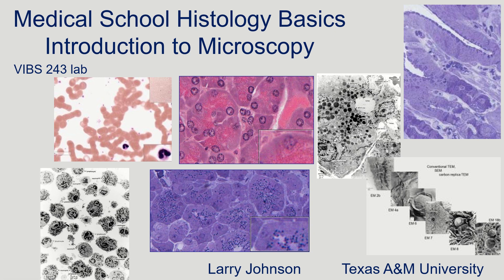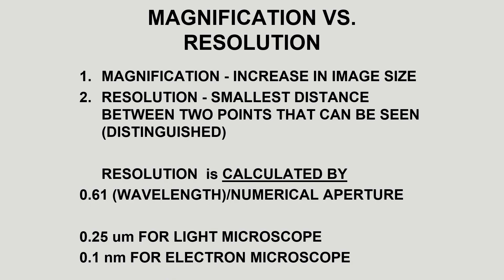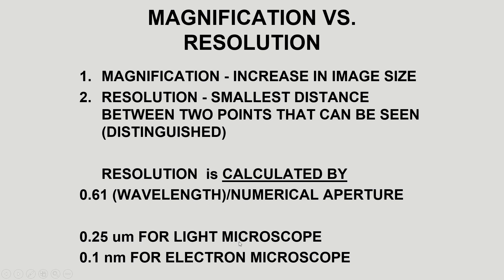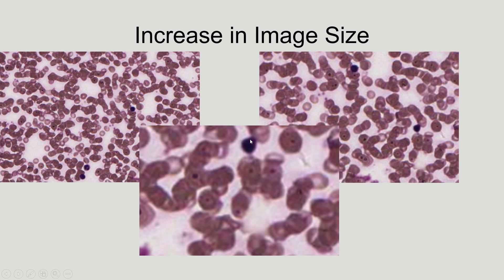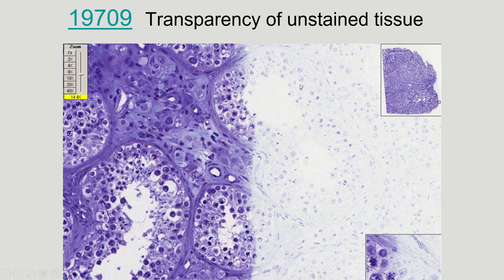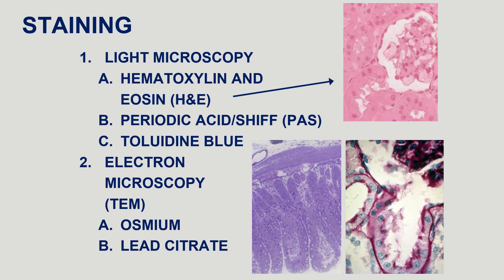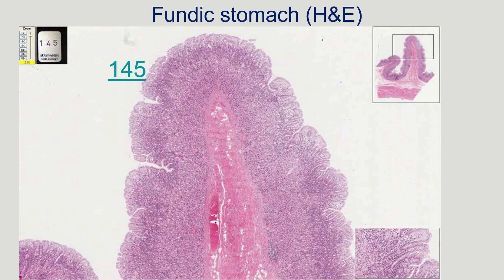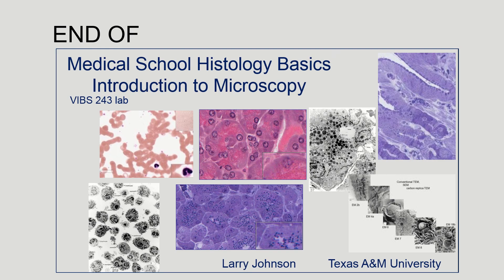Introduction to Microscopy TA Supplemental (Part 1)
In this video we:
Learn the difference between magnification and resolution.
Learn about different types of staining for light microscopy.